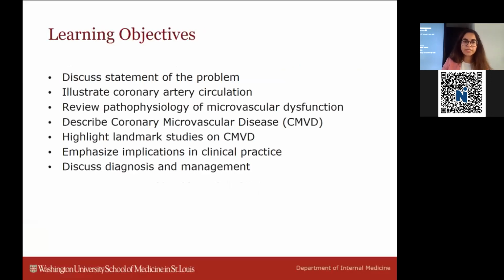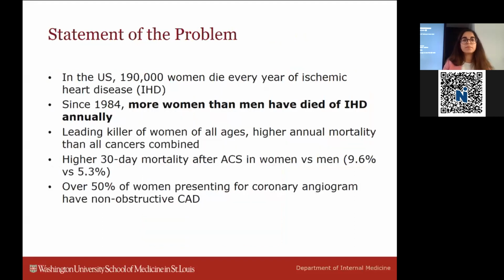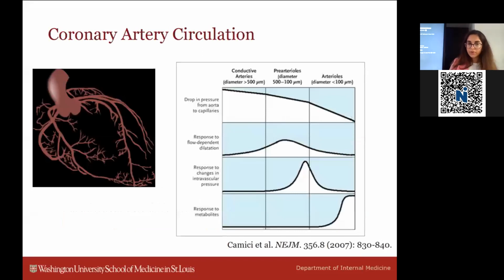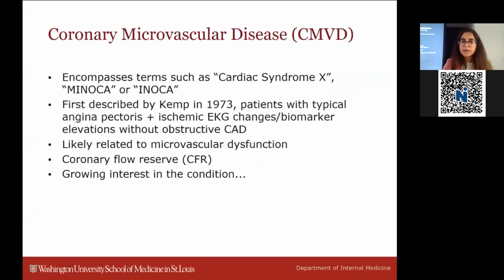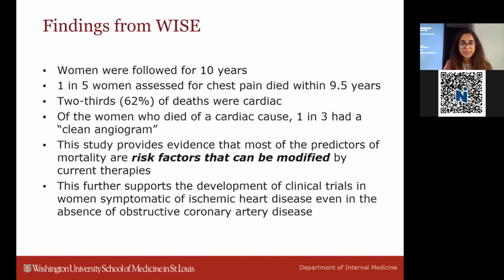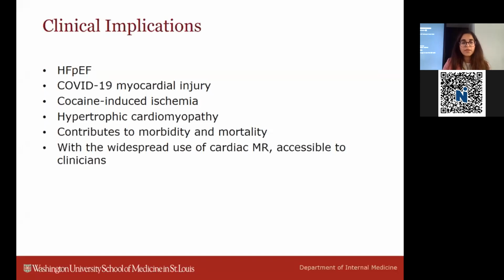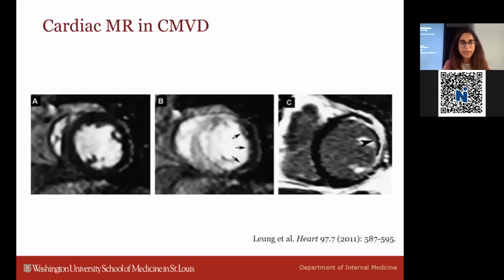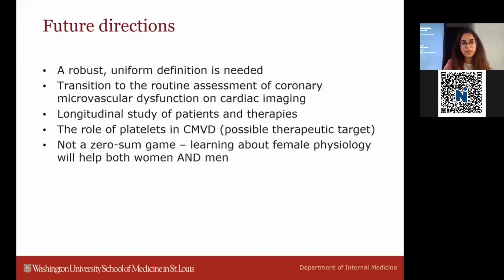8-12-2021 - Myocardial Infarction w/Non-obstructive Coronary Arteries/Coronary Microvascular Disease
Myocardial Infarction with Non-obstructive Coronary Arteries and Coronary Microvascular Disease - Preet Shaikh, MB, BS